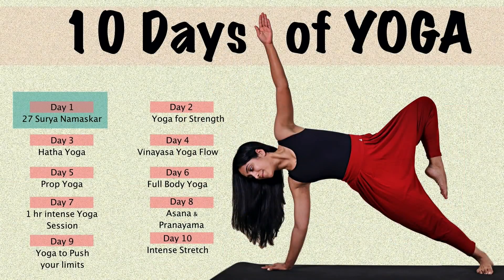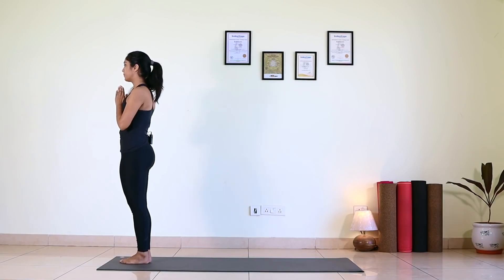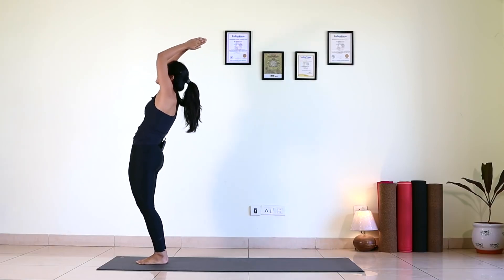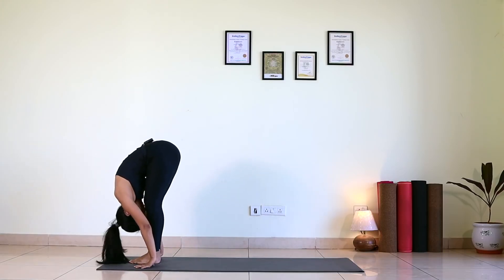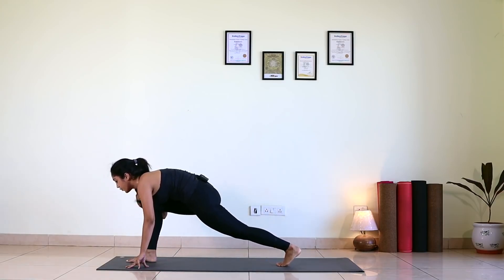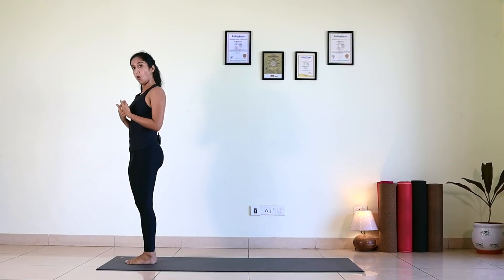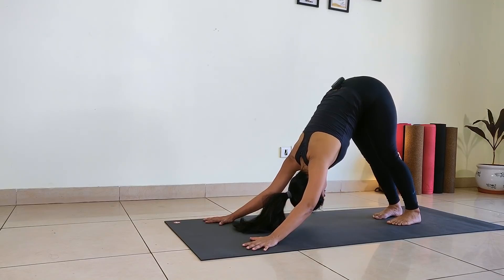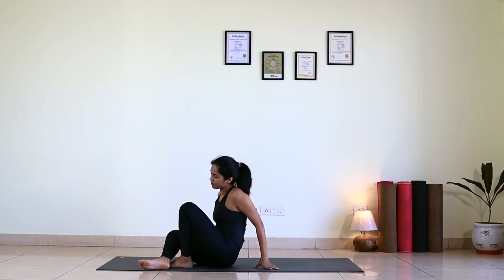Yoga at Home - Day 1 | Surya Namaskar 27 rounds | 10 days of transformation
Surya Namaskar is a 12 step powerful sequence, where we bow down to Sun showing gratitude to the only source of energy and life on planet earth.

When you practice the Sun salutation/ Surya Namaskar, you experience exceptional benefits all over the body.

Amazing Benefits of Surya Namaskar:
Sparing just 10 minutes every morning to do Surya Namaskar can bring about a lot of changes in almost every aspect of your life. ...
Helps lose weight. ...
Glowing skin. ...
Better digestive system. ...
Ensures regular menstrual cycle. ...
Brings down blood sugar level. ...
Improves anxiety. ...
Helps your body detox.